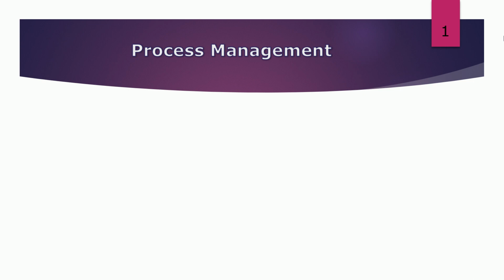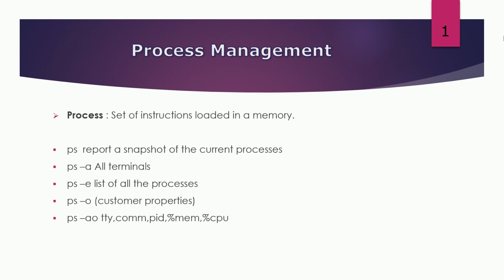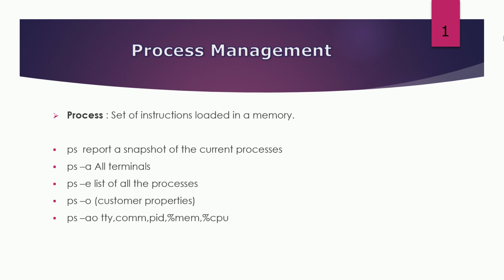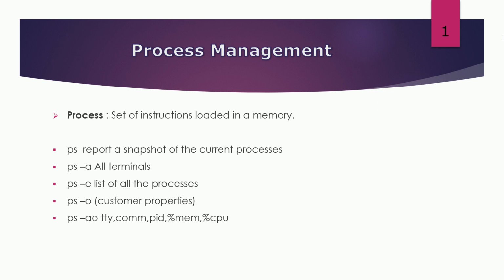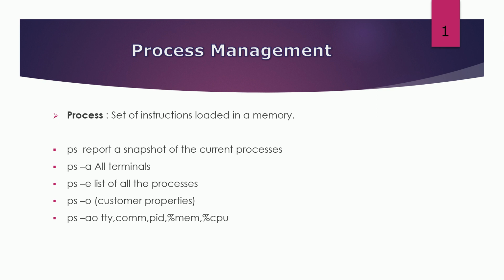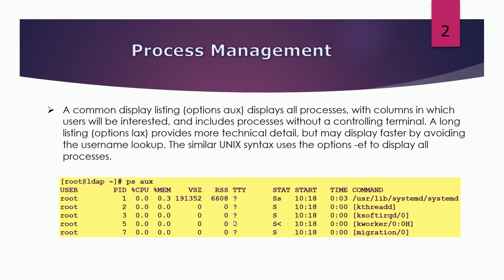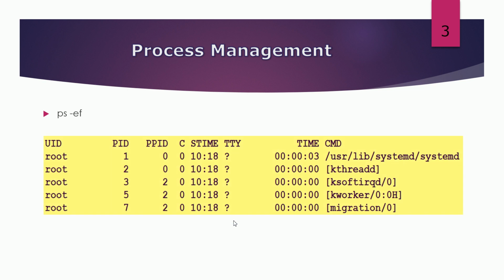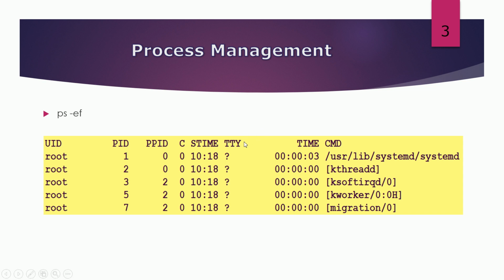Process Management in Linux - Part1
For complete course module for RHCE Preparation.

Please login to udemy.com and search for below course by Shikhar Verma.

Discounted Coupon : REDHATLNX99 (please use it to enroll into my course)

Course Content:

Managing & monitoring Linux Processes

Processes

Lab Session on Processes Management

Controlling Jobs

Lab: Background and Foreground Processes

Killing Processes

Practice: Killing Processes

Monitoring Process Activity

Practice: Monitoring Process Activity

Lab: Monitoring and Managing Linux Processes